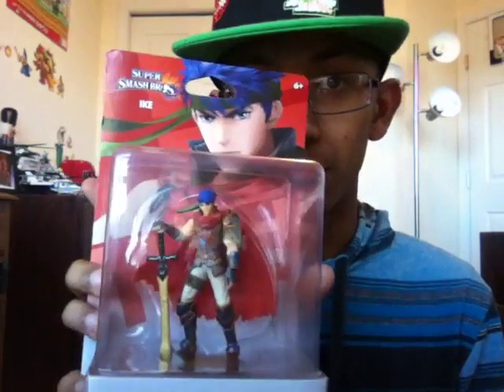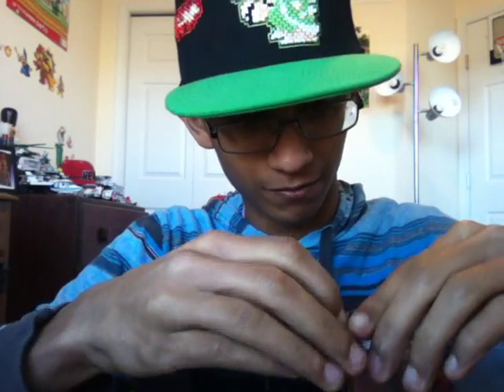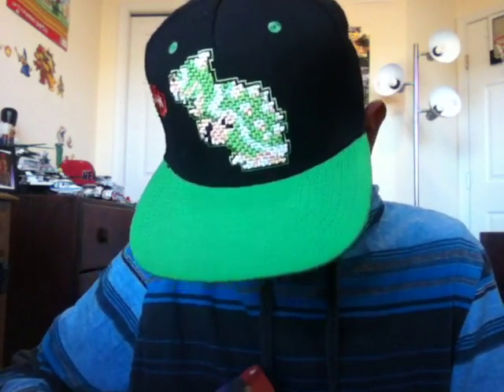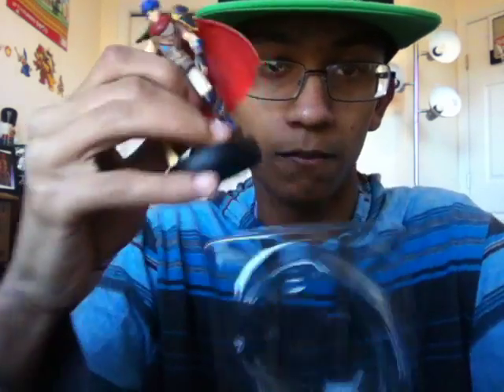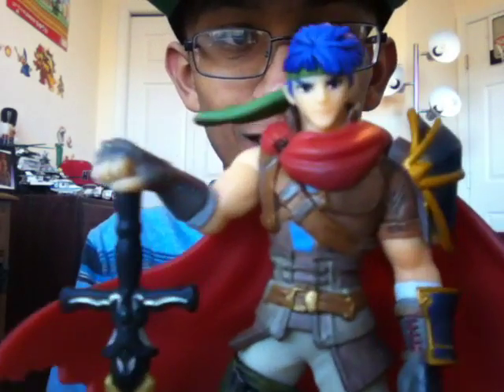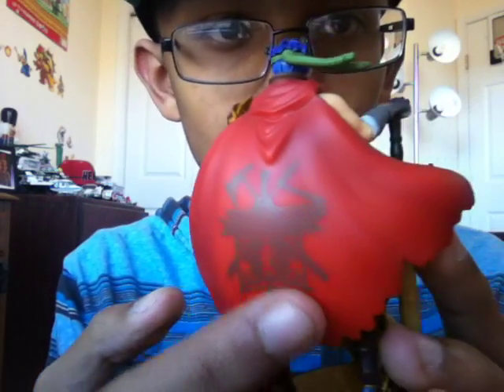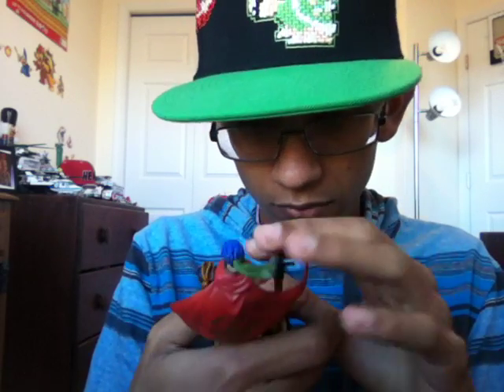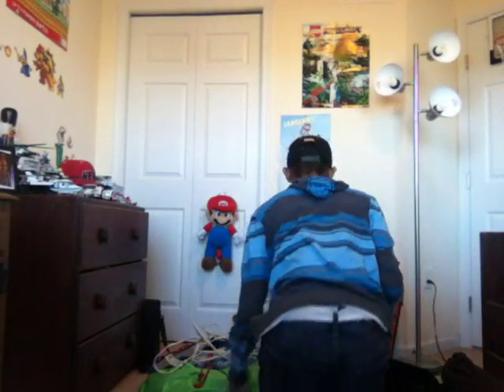Ike Amiibo Unboxing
Yes it's another amiibo unboxing, but it's special because my friend Nick gave it to me as another amiibo gift and it's the FIRST Fire Emblem amiibo I've gotten!